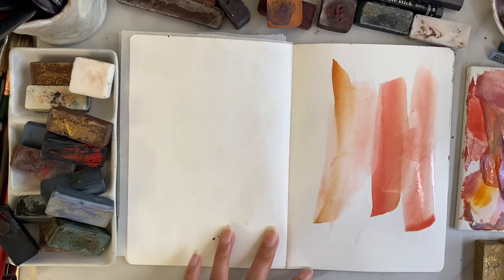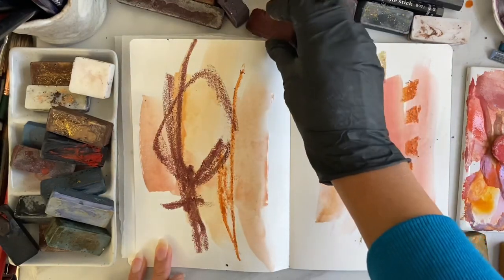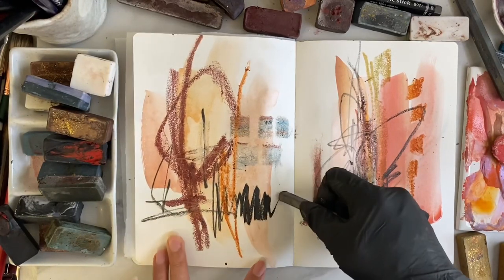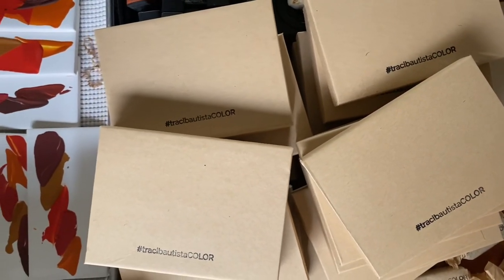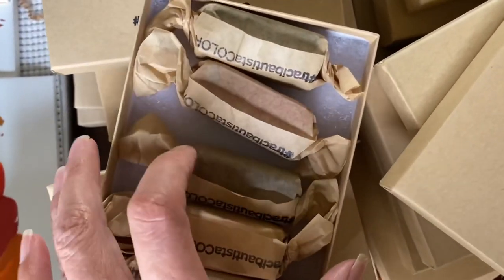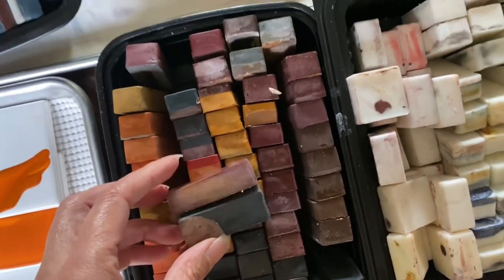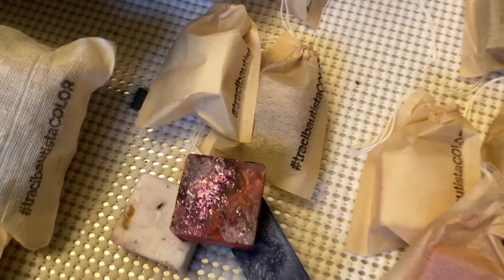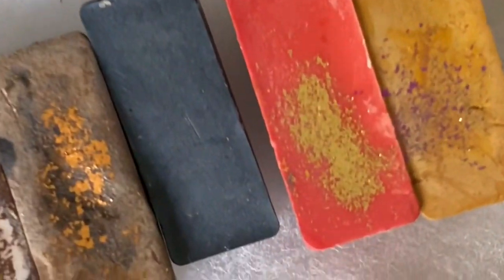tracibautistacolor mixed media painting handmade watercolors & PIGMENT BARS & sustainable packaging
Hey creative friends! In this video, I share behind the scenes in my studio sharing my brand new tracibautistaCOLOR pigment bars and the FOREVER CHASING SUNSETS handcrafted watercolor collection, various days of packing and shipping in the studio, and talk a little bit about the sustainable packaging I use.

You’ll also get to see a couple of morning studio play sessions and how I use all of my mixed media products together along with the PIGMENT bars. Enjoy the video…